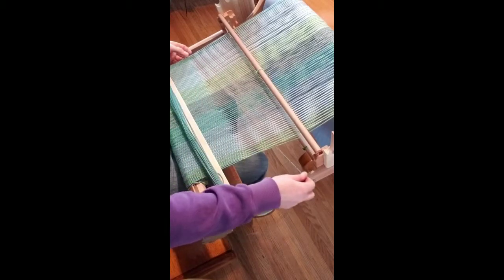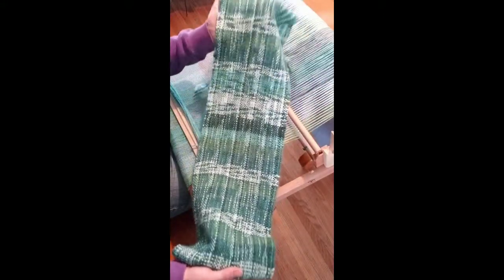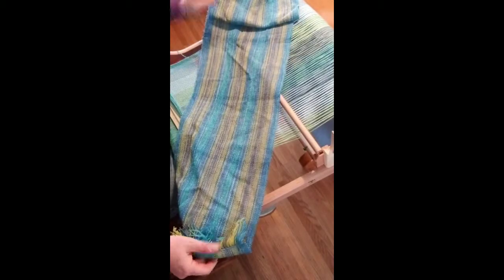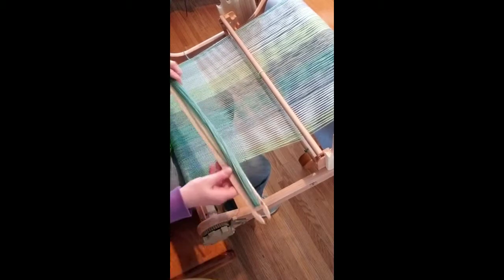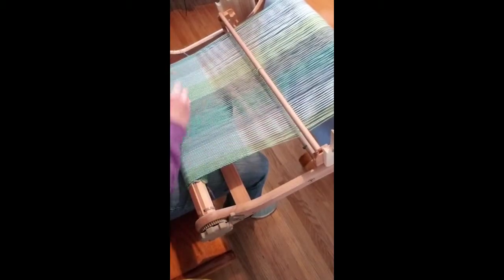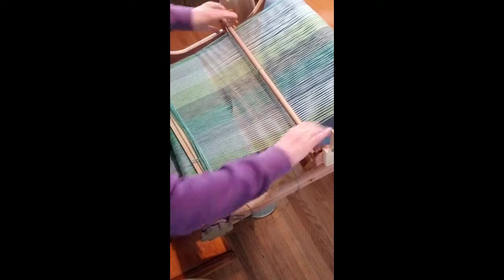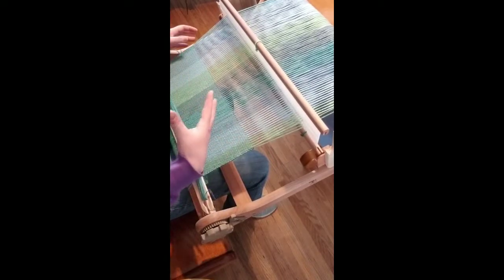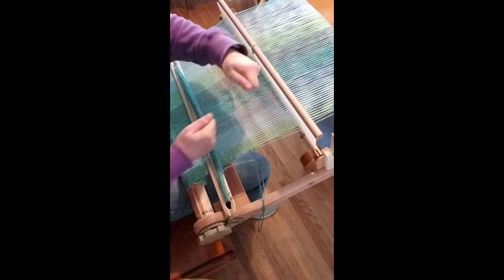Weaving Etsy Sales on my Rigid Heddle Loom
Showing the ease in which garments can be made on a simple 24" Ashford rigid heddle loom.